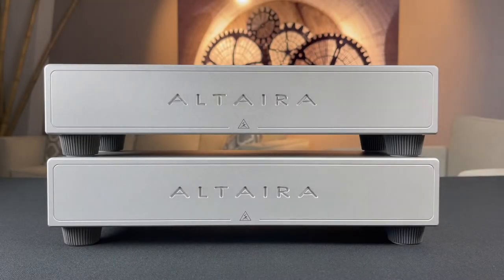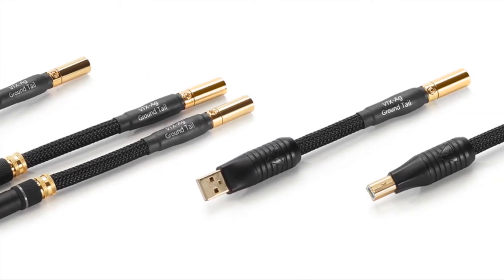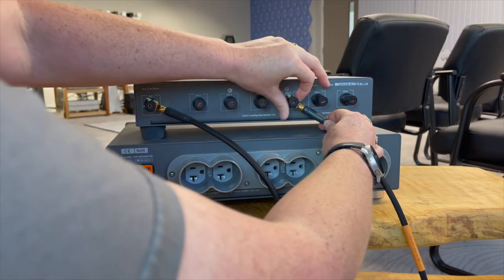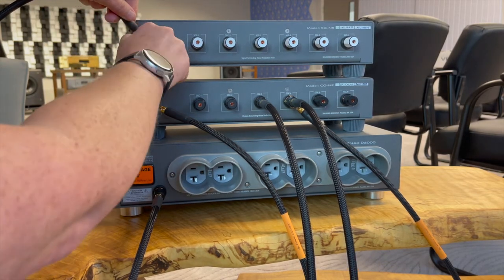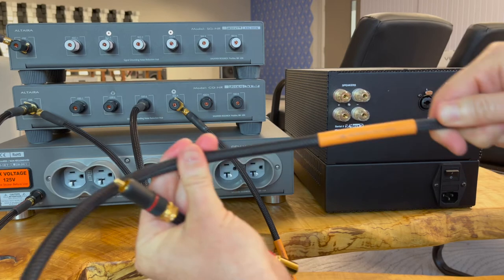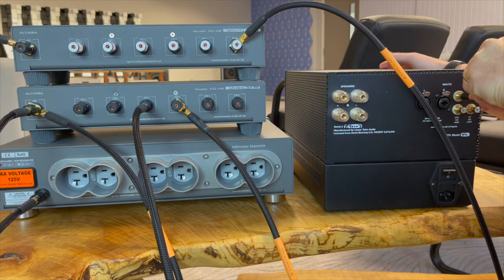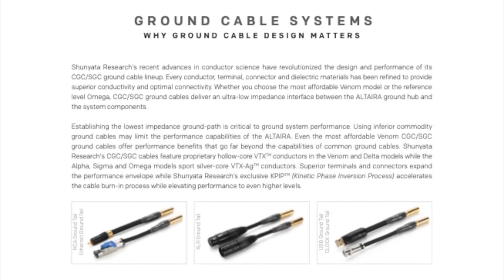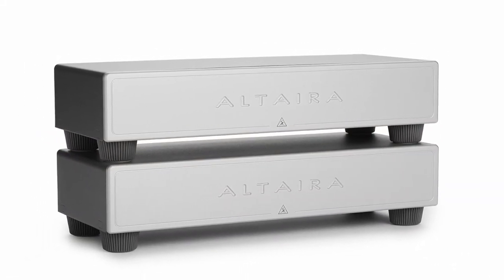ALTAIRA Introduction & Overview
to begin your ALTAIRA Grounding System journey today.